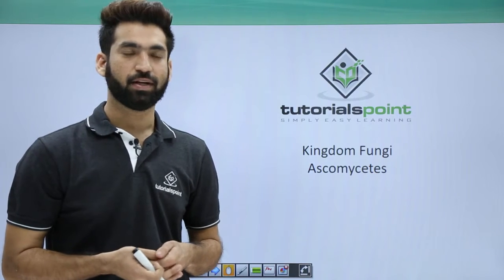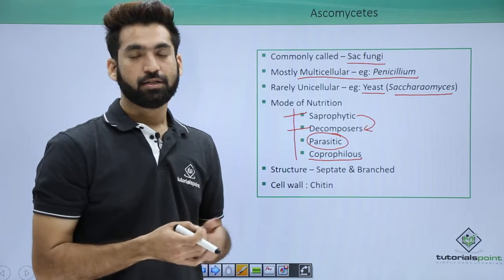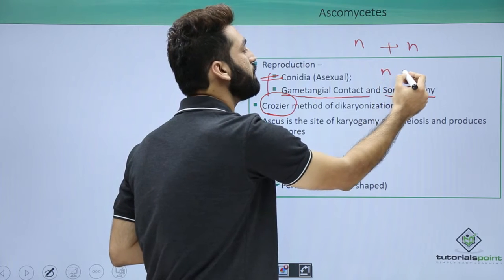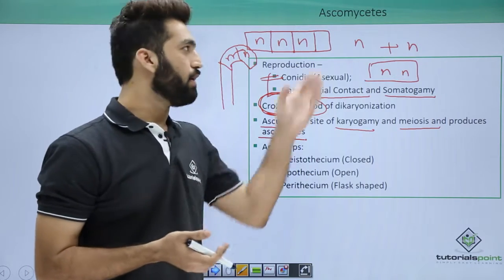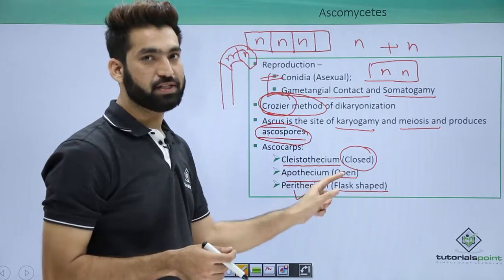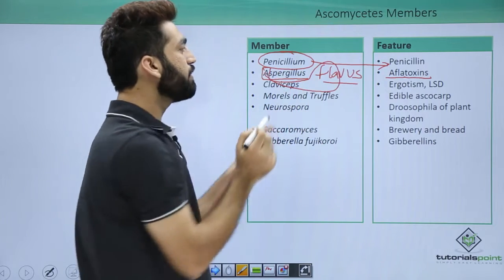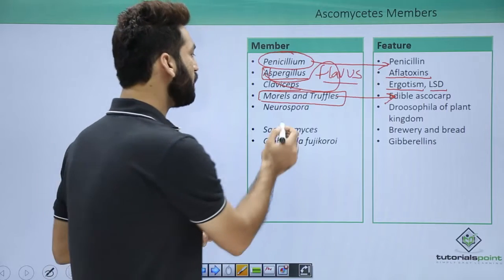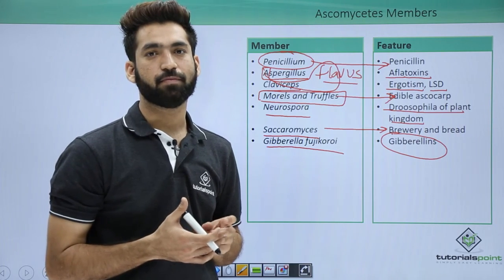Class 11th – Kingdom Fungi – Ascomycetes | Biological Classification | Tutorials Point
Kingdom Fungi - Ascomycetes